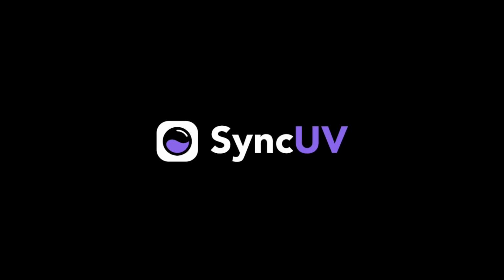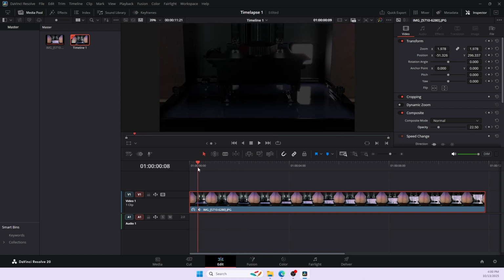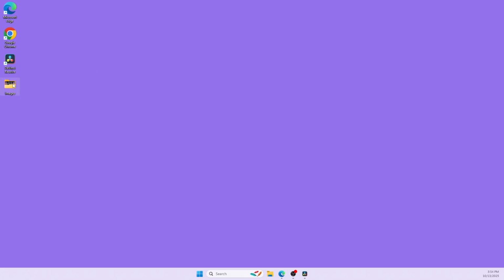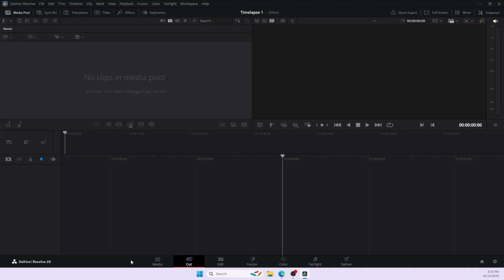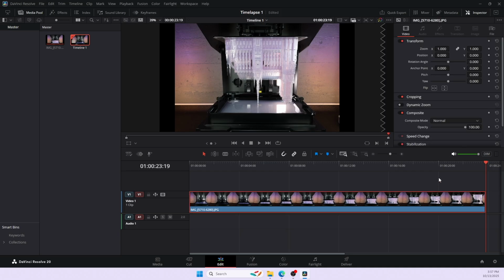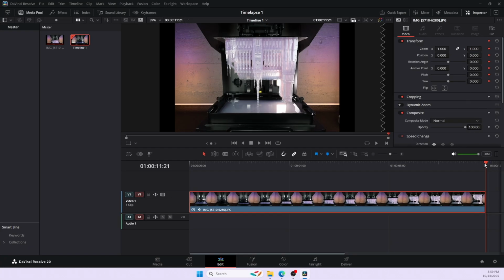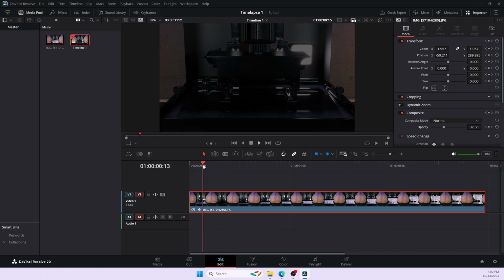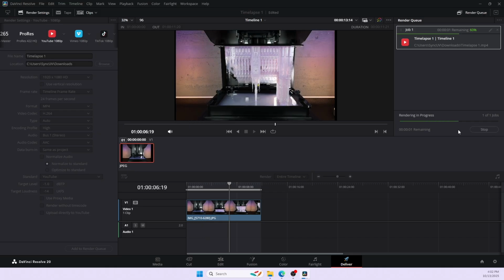SyncUV Post Processing Guide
This video walks through the complete SyncUV post-processing workflow, showing you how to turn your captured resin print images into a smooth, professional timelapse.

Whether you captured images with a DSLR, phone, or tablet, this guide focuses on a simple, beginner-friendly process using DaVinci Resolve so you can get polished results quickly.

We cover free software setup, importing image sequences, basic editing, and exporting your final video, with optional creative tips like zooms and fades.

Chapters:
00:00 Intro
00:12 Workflow Overview
01:48 Install DaVinci Resolve
02:11 Import Images
02:39 Create Timelapse
04:29 Add Zoom & Fade
06:29 Export Video
07:12 Outro